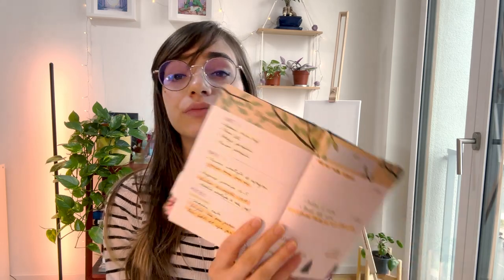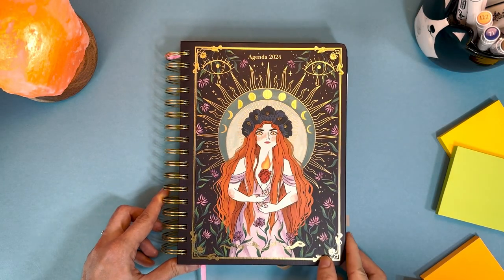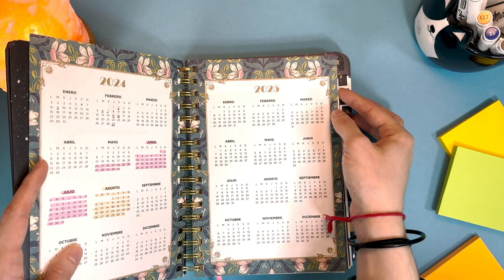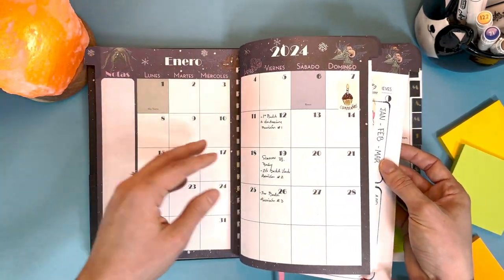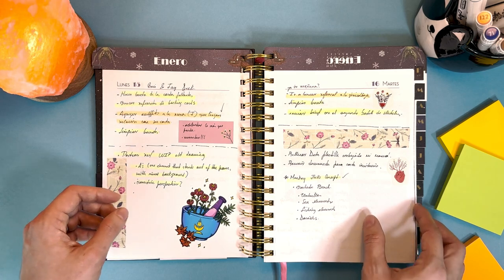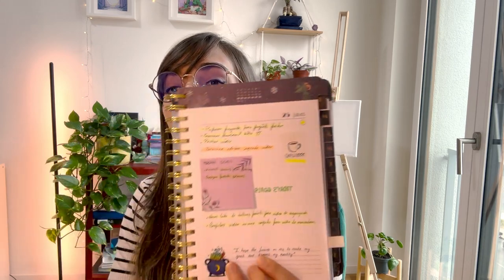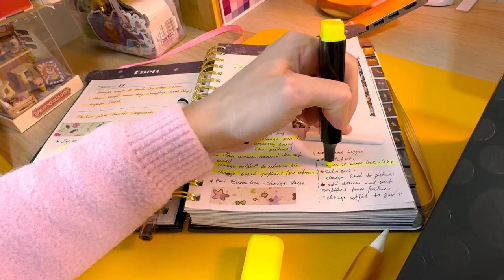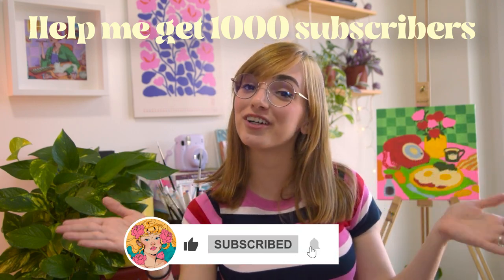My Planners Tour ✍️✨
👋WELCOME!

Do you like planners, are you looking for some suggestions on what to get or are you like me that love to peek at other people's planners and journals? Then take out the popcorn and get cozy with my planners tour, a compilation of all my planners from the very beginning until my latest addition, how I use them and what I like and dislike from each format. Let’s tour some very cool planners!!!

📸EQUIPMENT
Camera: Nikon D3300
Lens: Nikkor 50mm
Memory card: SanDisk Ultra 64GB
Tripod: Hama Star 61
Tablet: Ipad Pro
Phone: Iphone 14 Pro
Laptop: MacBook Pro